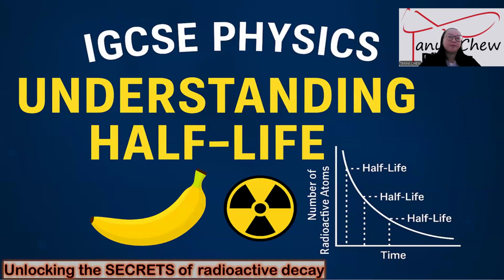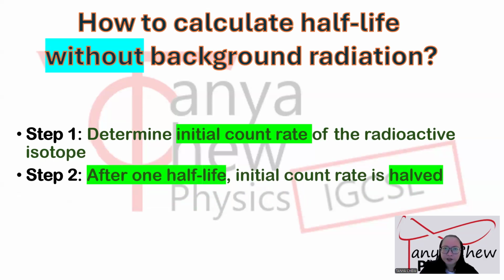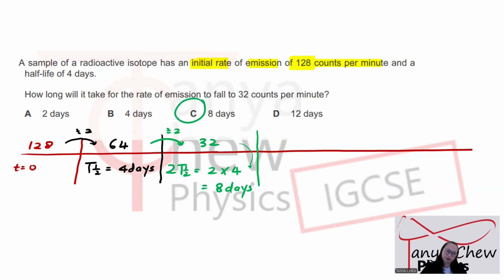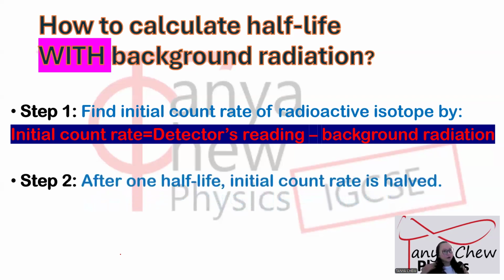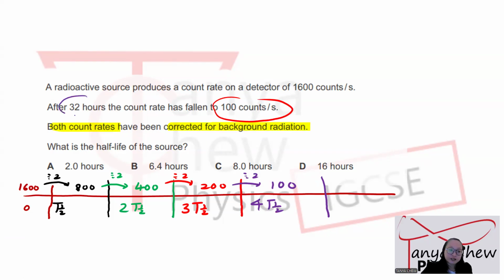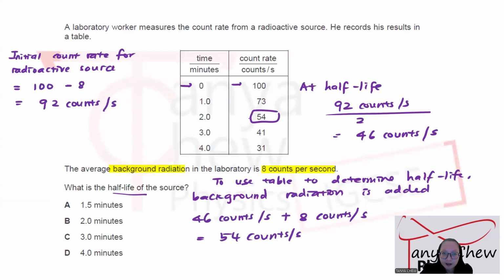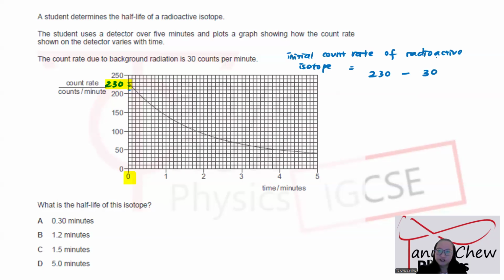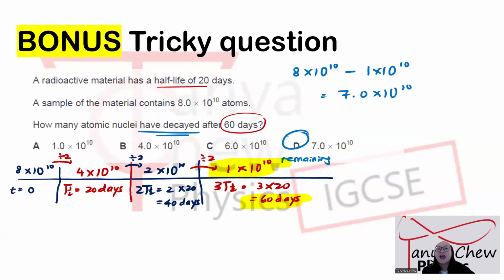Half-Life Made Easy! | IGCSE Physics Explained + Exam Question Solving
Struggling with Half-Life in IGCSE Physics? In this video, I’ll break it down in a simple and visual way so you can understand what half-life means, interpret decay graphs, and solve exam-style questions — with and without background radiation! 🎯

🔍 What You’ll Learn:

What is half-life and why it matters

How to read decay graphs

How to calculate half-life step-by-step

How to handle background radiation in your answers

Real IGCSE-style question walkthroughs
📘 Ideal for Cambridge IGCSE (0625) Physics students!